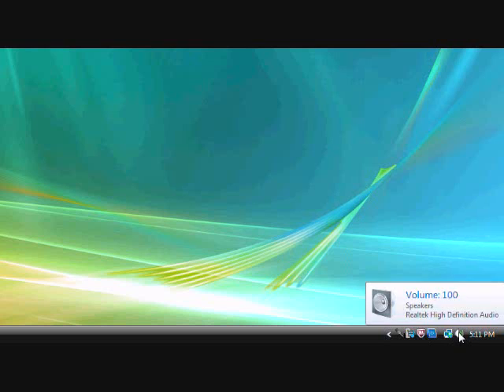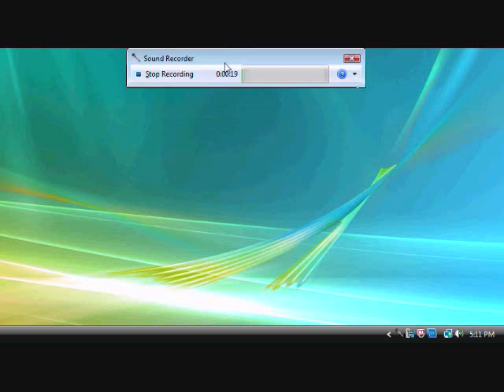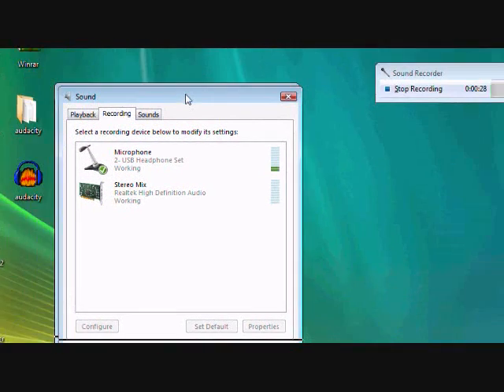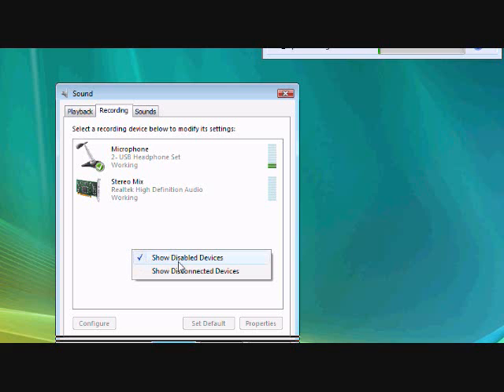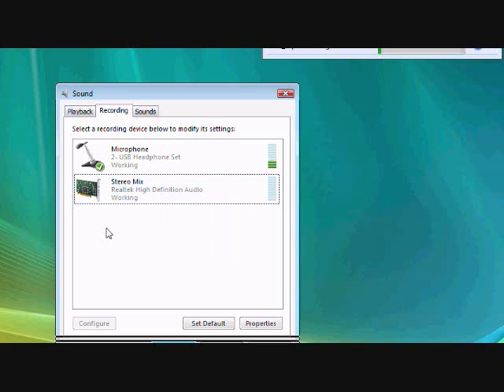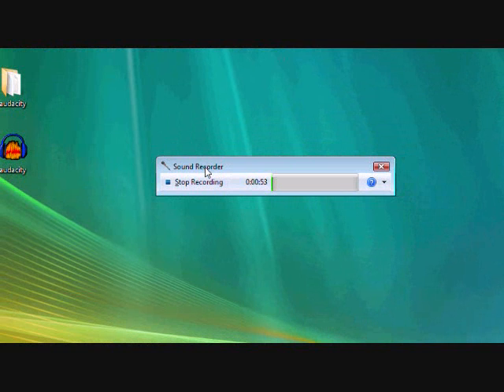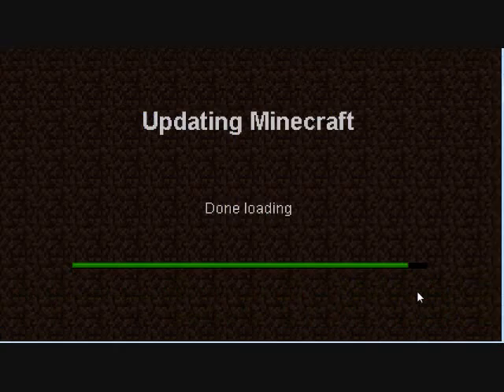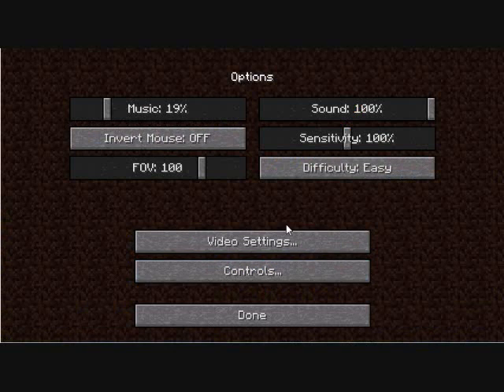How to record Minecraft sound and voice at one time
this is a very very very simple thing to do just a lil complicated to get it right in the editing